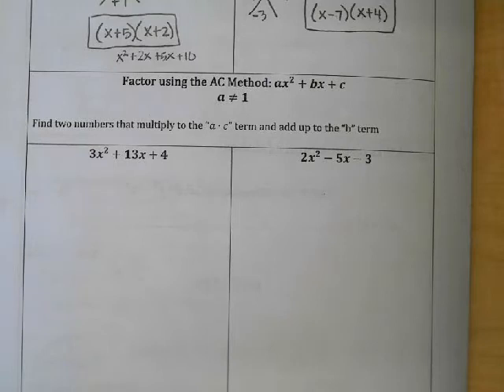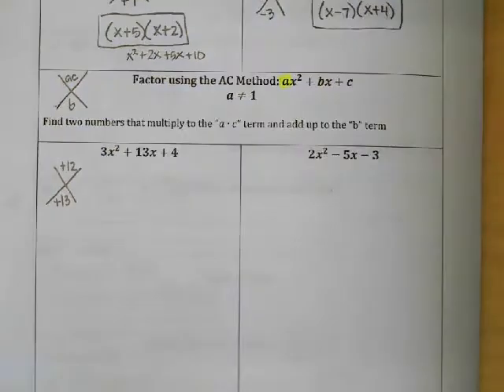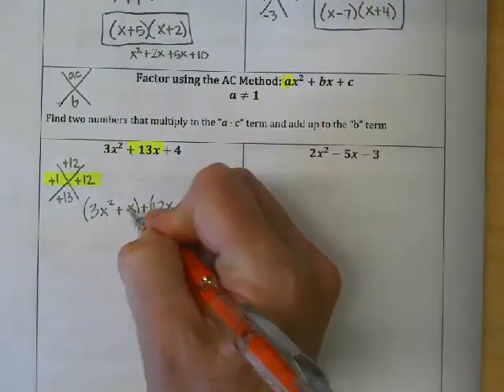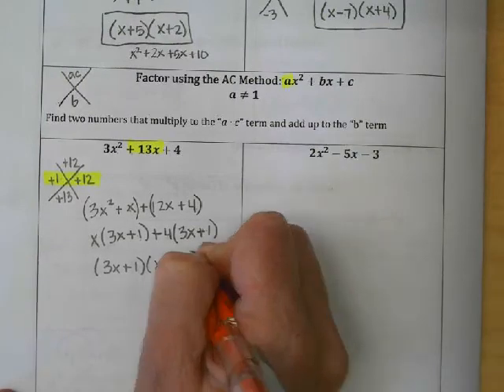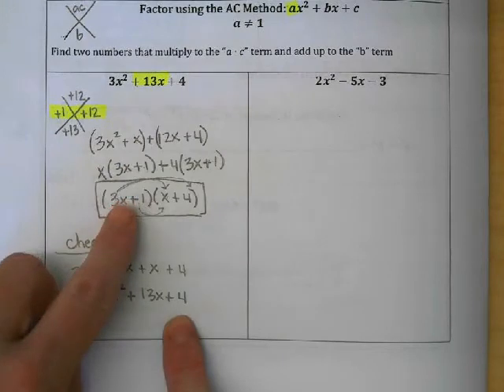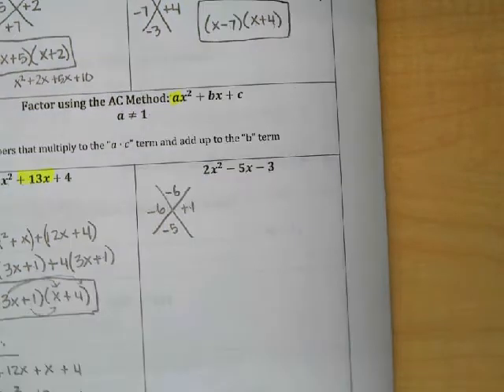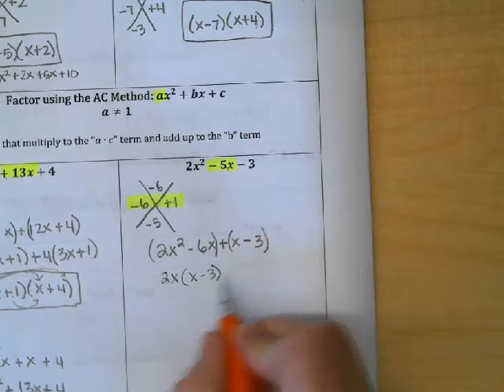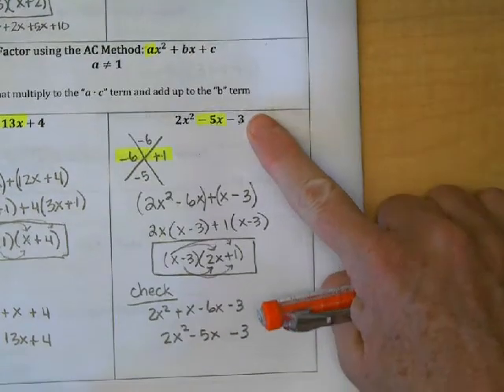factoring with the AC method